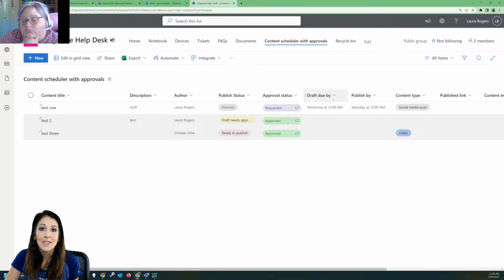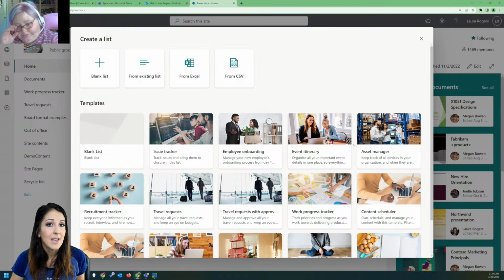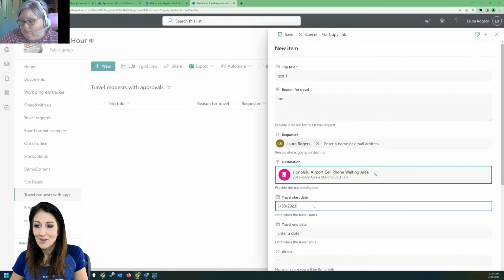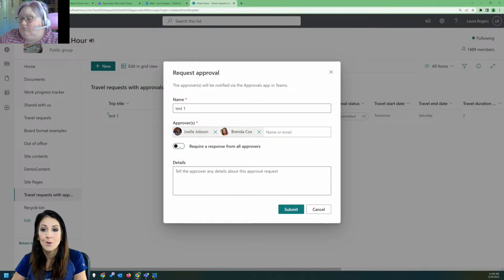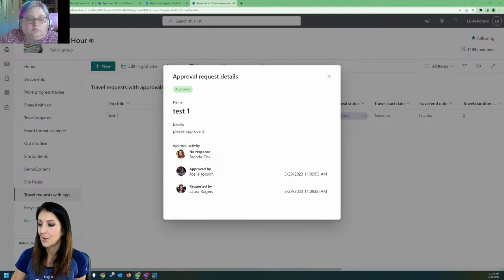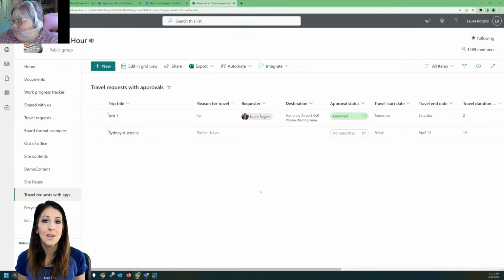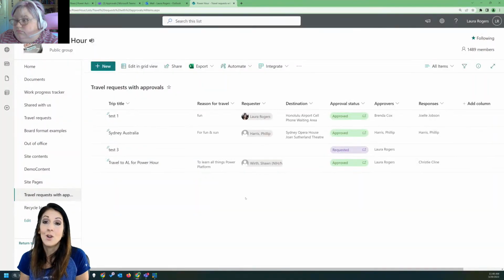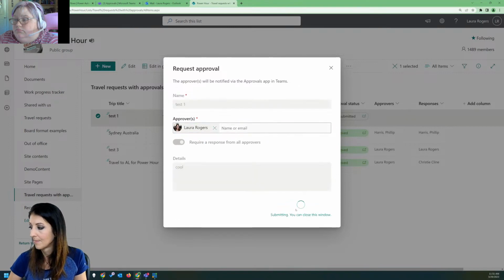How to take advantage of the new Microsoft list templates for easier approvals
Learn how to use the new list templates in Microsoft 365, with approval flows / functionality built right in!